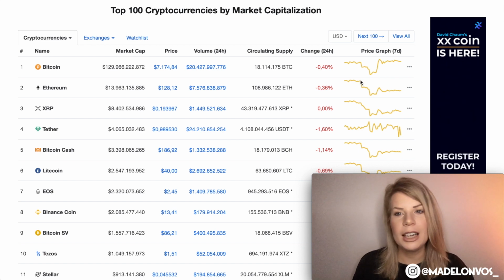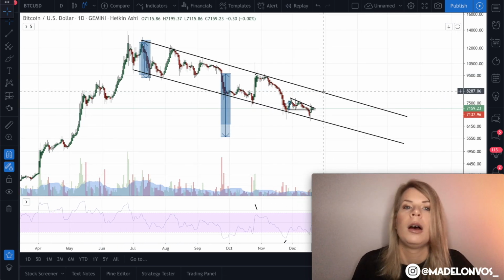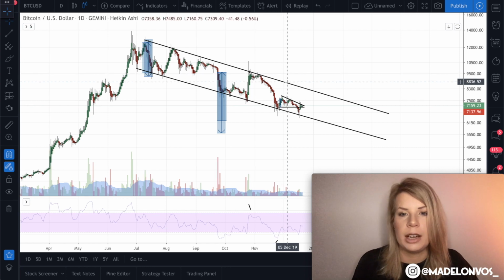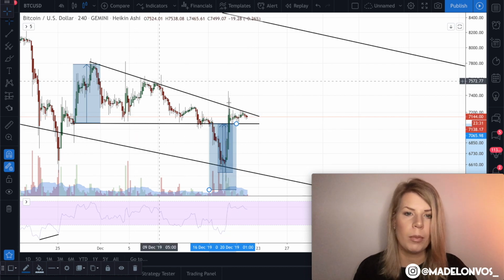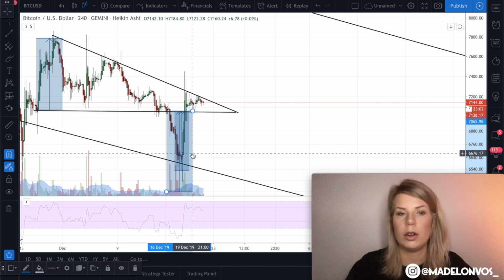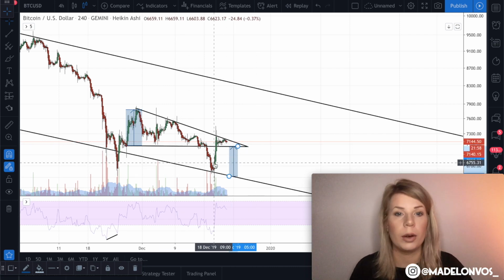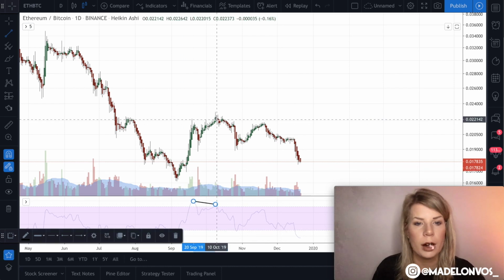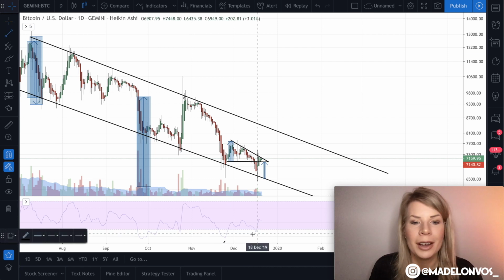🎉 Technical Analysis on Bitcoin, XRP & Ether | TA FRIDAY #6 | Digital Economy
Technical Analysis on Bitcoin, XRP & Ether.  Today we're going to discuss the price of bitcoin and the expected price movements for xRP and ether for the end of the year.